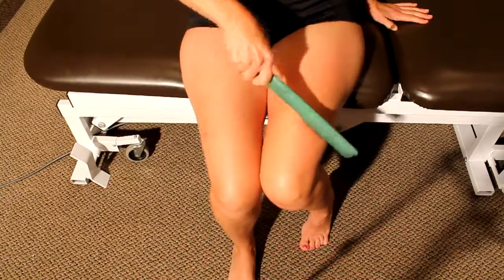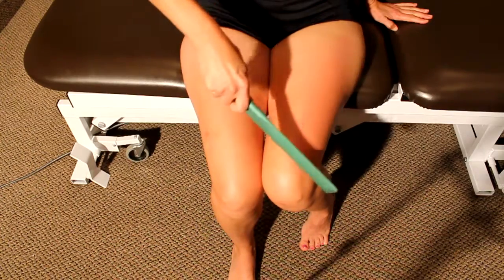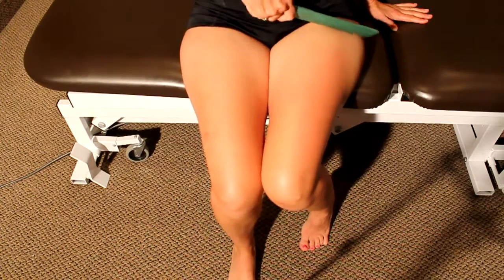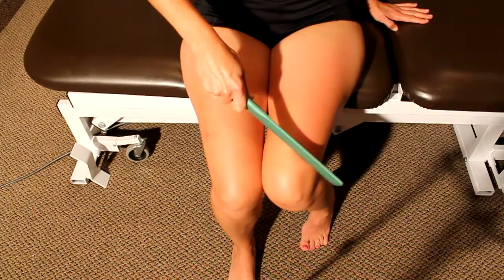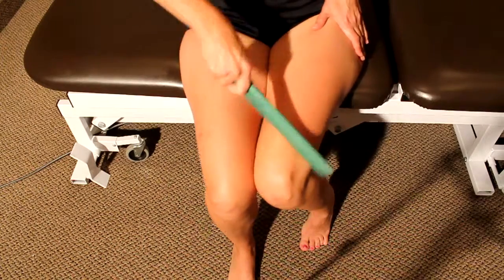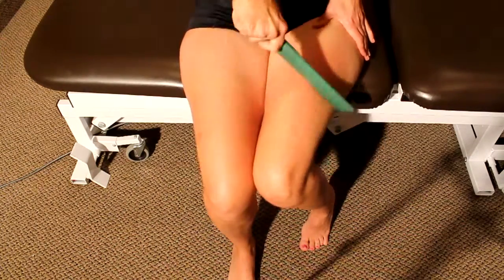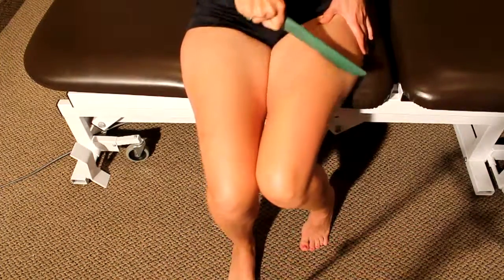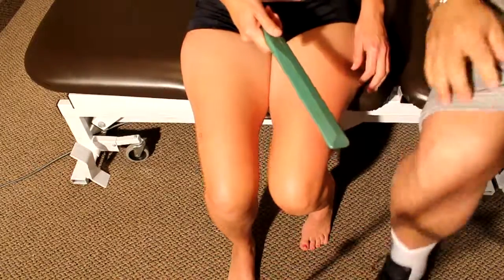FAT Stick 1 Handed Method